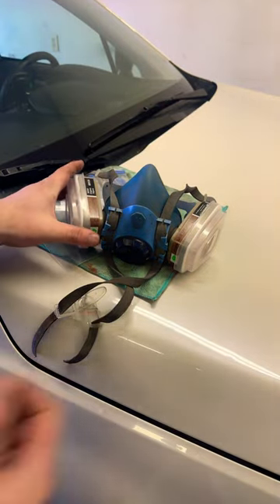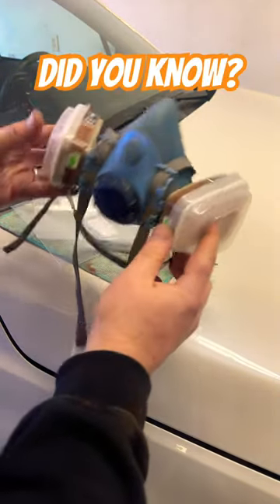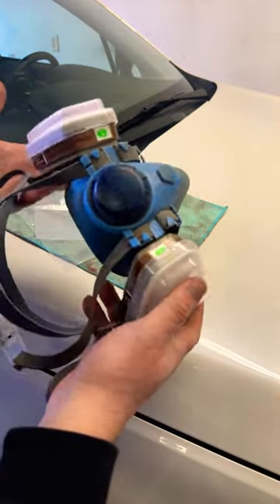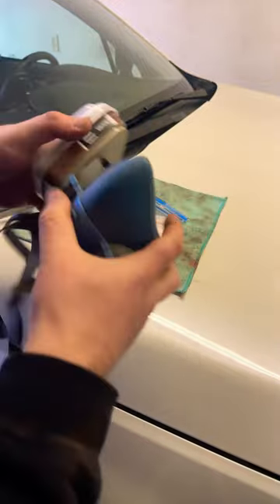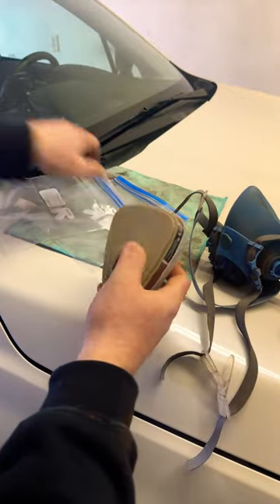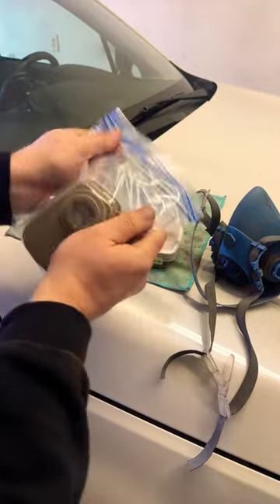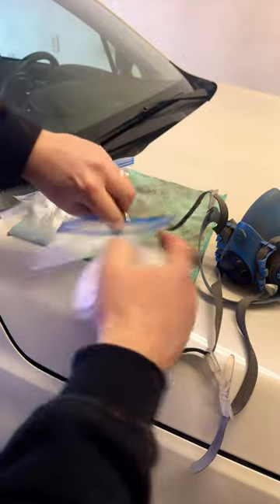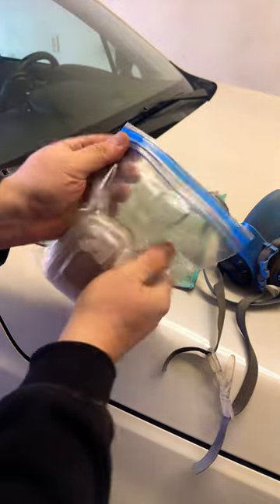Bag your filters! They go bad if exposed to air.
I had no clue that these air filters needed to bagged between uses! They degrade if left in the open air. Bag your filters inbetween uses to make sure that they continue to filter out those harmful contaminents.